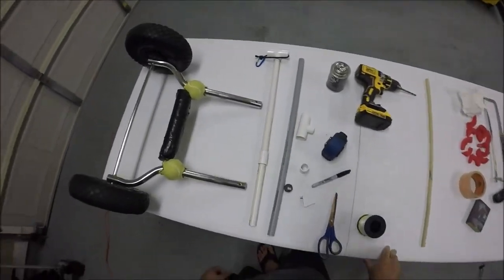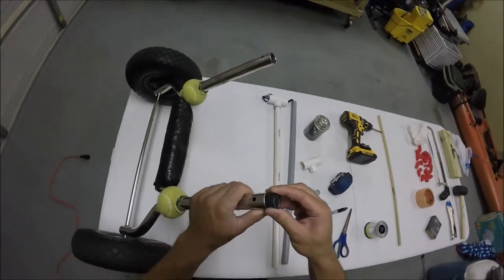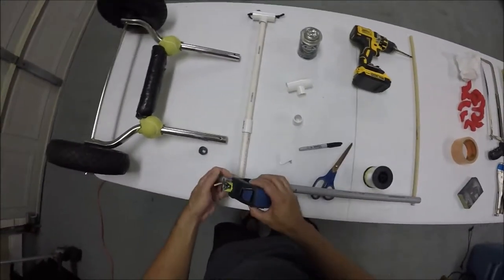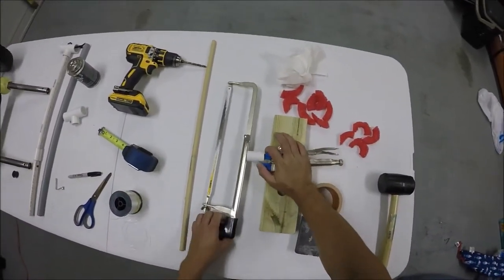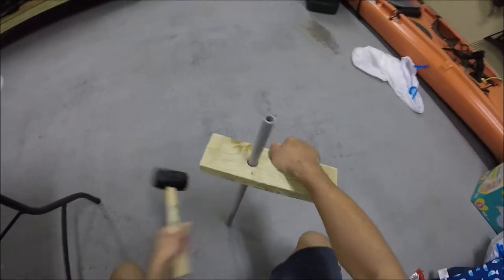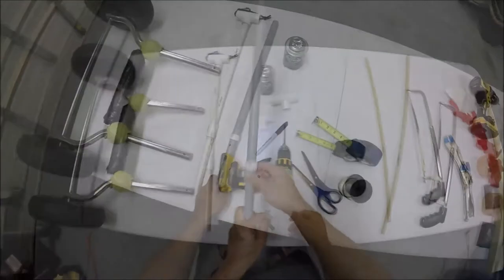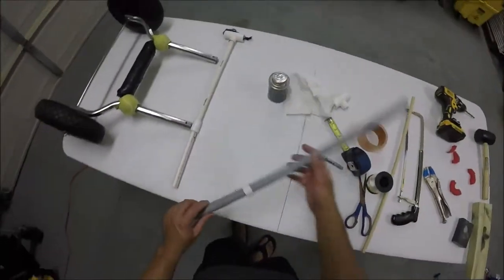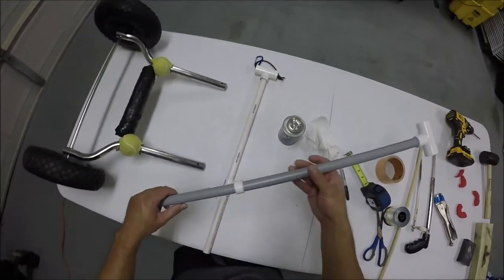DIY instructions for modified Hobie cart pvc handle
This is a follow-up video providing instructions on how I make the pvc T-handle used in conjunction with a modified Hobie cart for transportation of my Hobie Compass.

Kayak paddle spring snap clip can be purchased